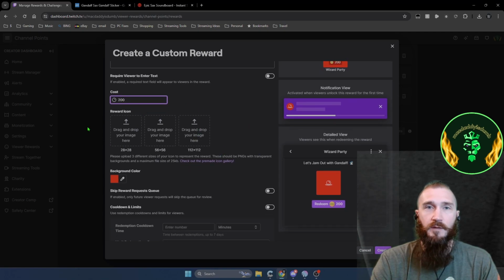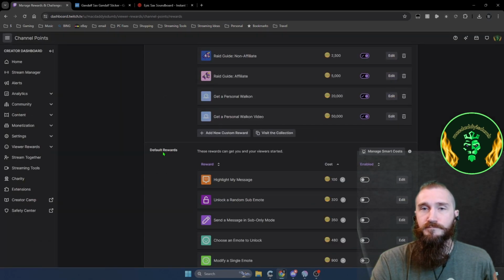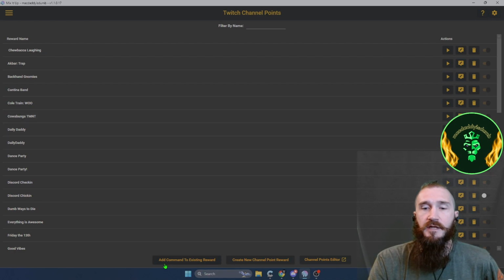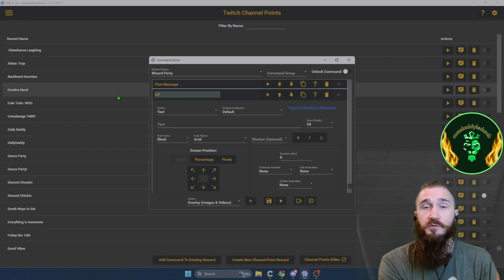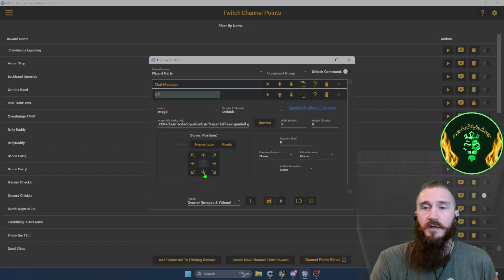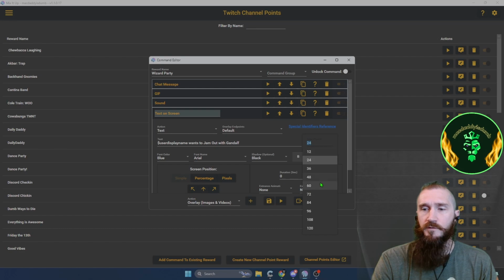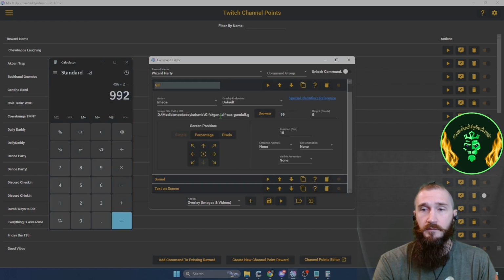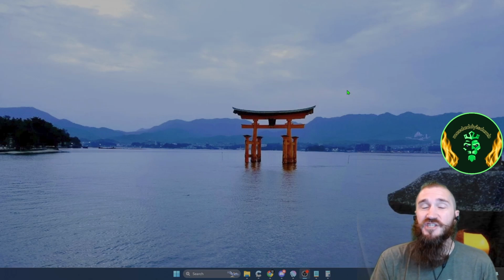Mix-It-Up Tutorial: Add GIFs, Sounds & Text to Twitch Channel Points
Want to spice up your Twitch Channel Points redeems? ✨ This tutorial shows you how to add GIFs, sounds, & text to any Channel Point reward using Mix It Up. Super easy, super fun, & guaranteed to add flair to your stream!